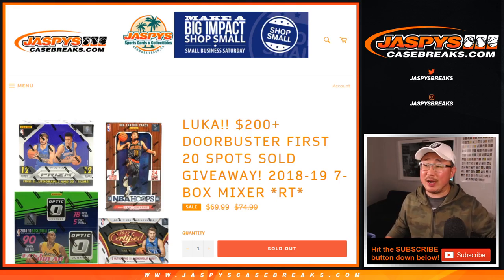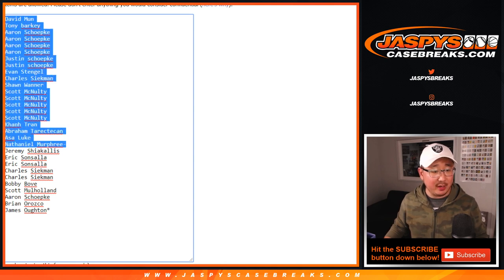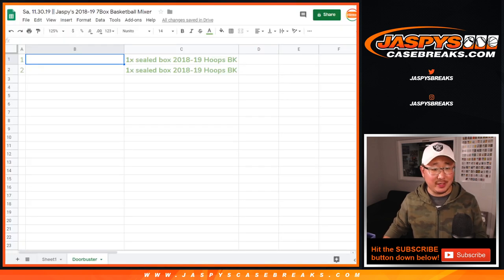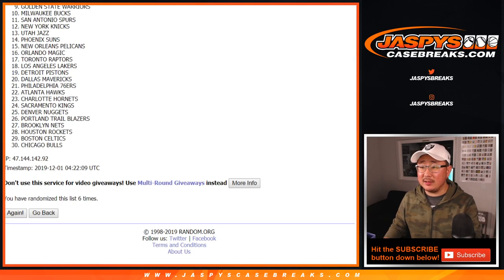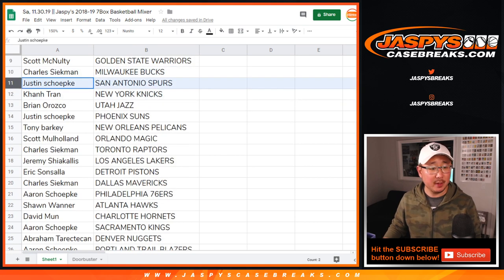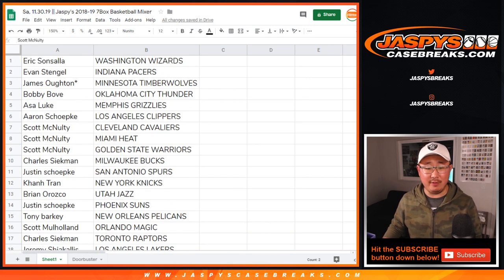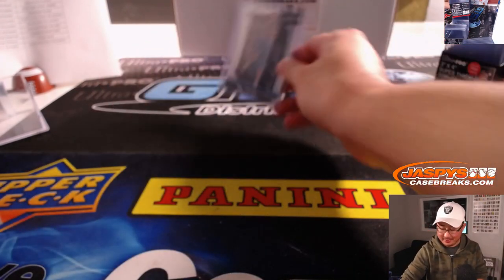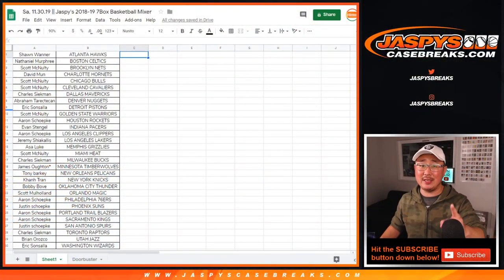Sa, 11.30.19 || Jaspy's 2018-19 7Box Basketball Mixer